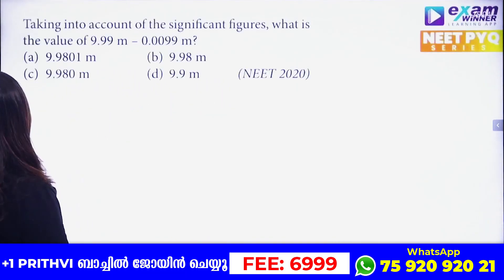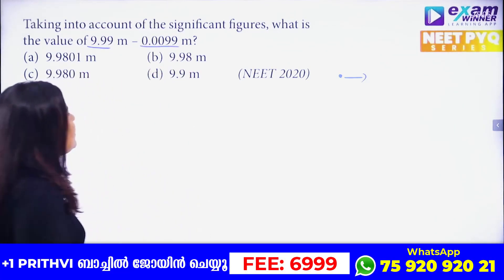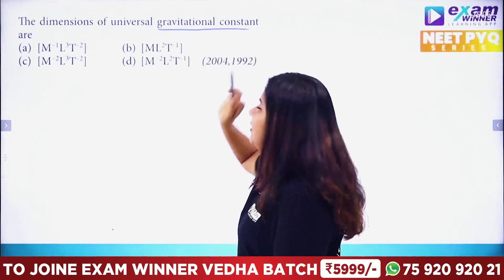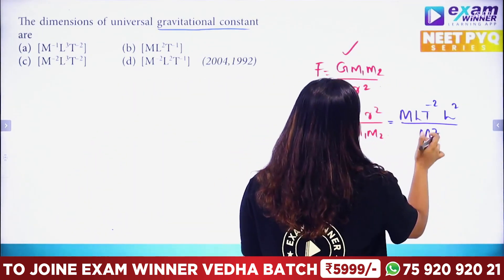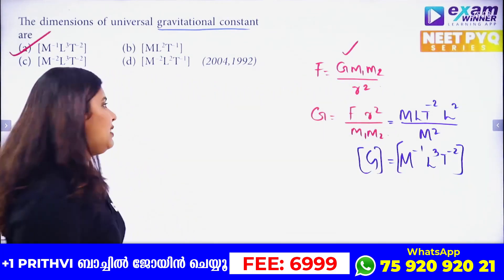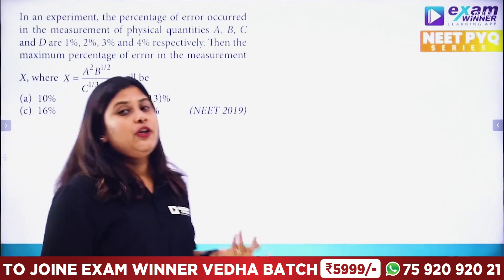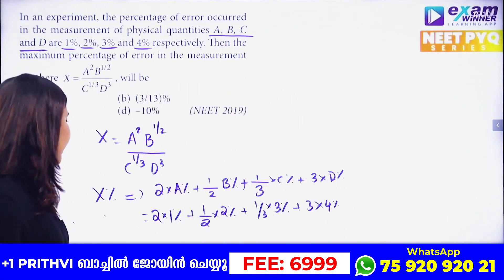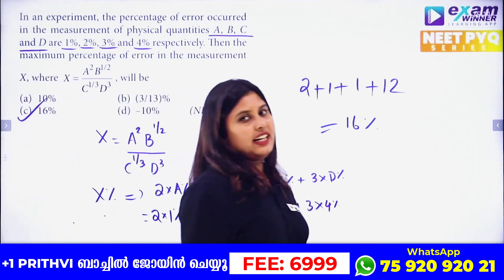NEET PHYSICS | UNITS AND MEASUREMENTS | NEET PYQ SERIES | EXAM WINNER NEET